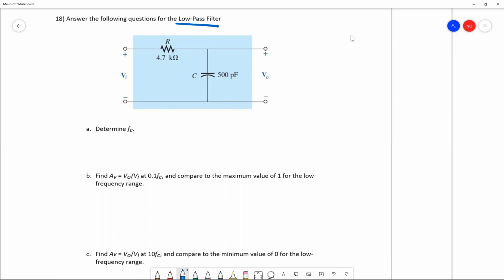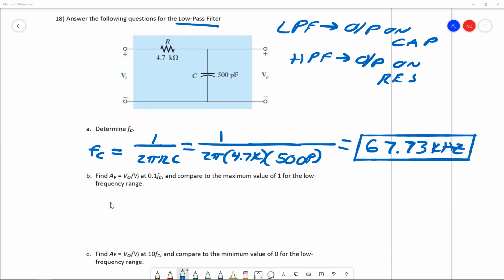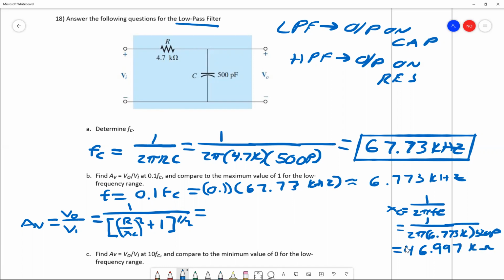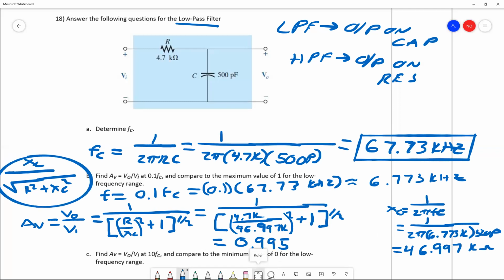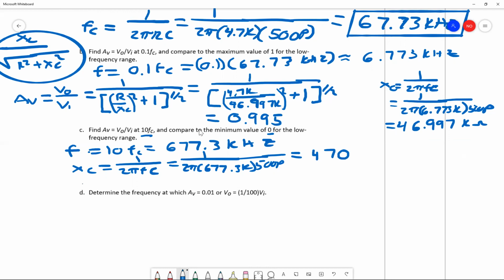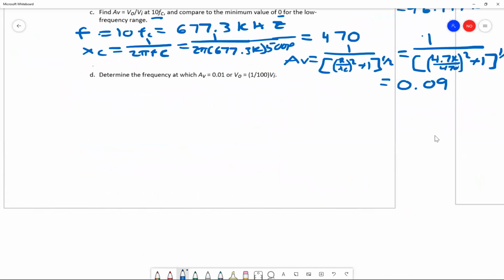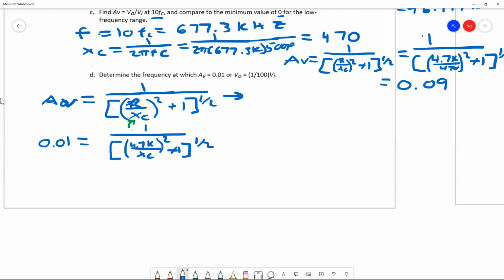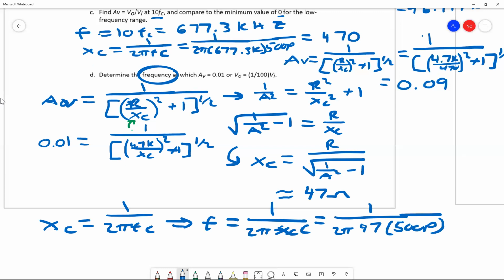USNA EE301 12-Week Review Packet (Problem 18)